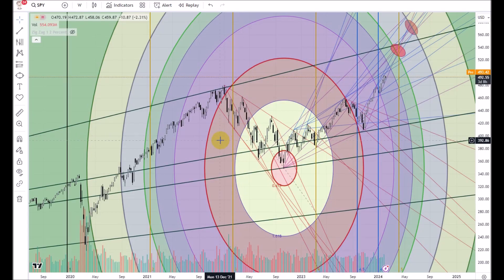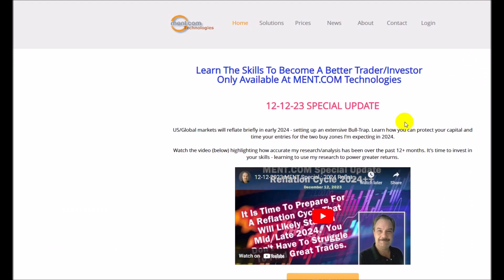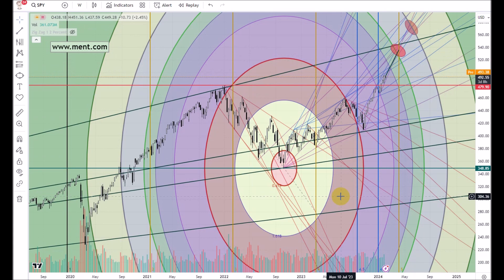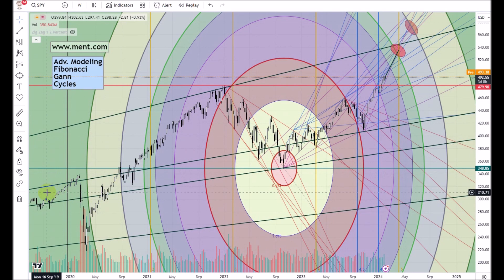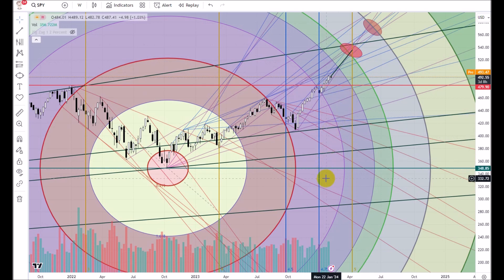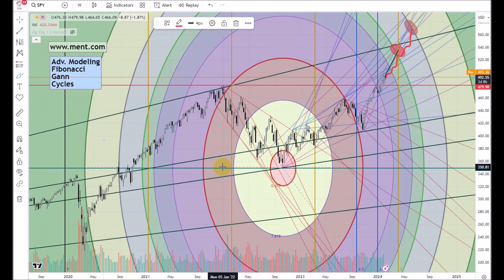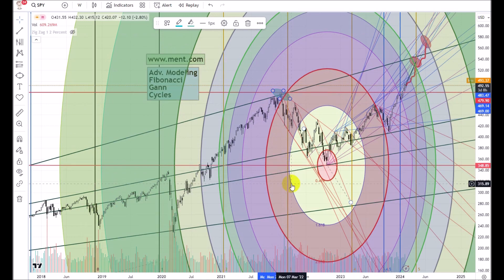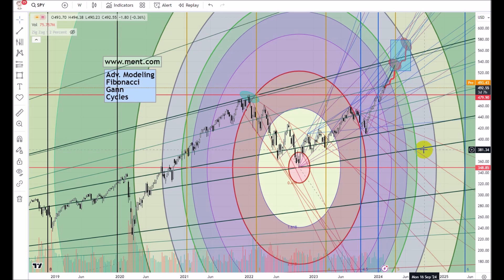02-06-2024 MENT Special: Fib/Gann Structures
This special update highlights what many traders/investors fail to understand - price tells us everything we need to know related to trends/targets/support & resistance.

This video will introduce you to Fibonacci, Gann, Cycles, Price Amplitude Arcs, and more. Price is not inactive in terms of how it trends and where it attempts to target. Price is active in structures, confirmation, invalidation, and cycles and provides clear trade triggers for those capable of seeing/acting on these triggers.

If you've ever wanted to dive deeper behind price action and learn how to become a better trader, watch this video, then visit ment.com to learn how my research/training can assist you in the future.

Trading/investing is not easy. I have taken over 25+ years to learn and apply these techniques efficiently.  Now, you can learn how to use these techniques for trading/investing.

Don't wait. The next 15+ years will have huge price swings and tremendous opportunities.